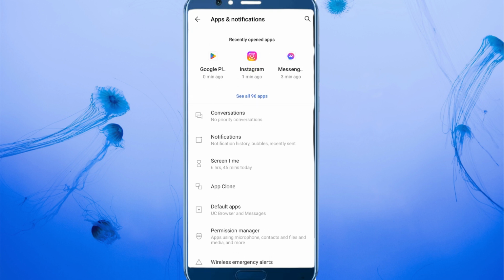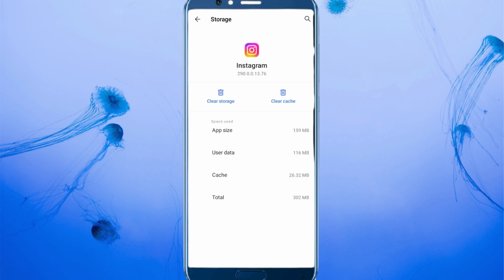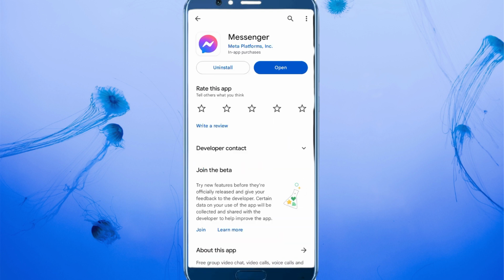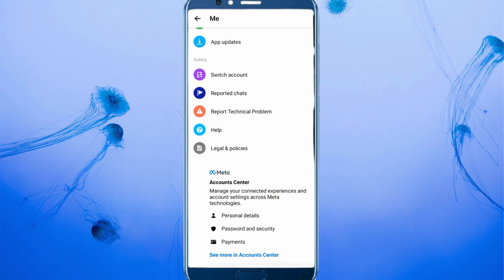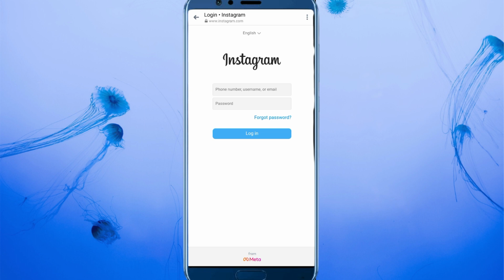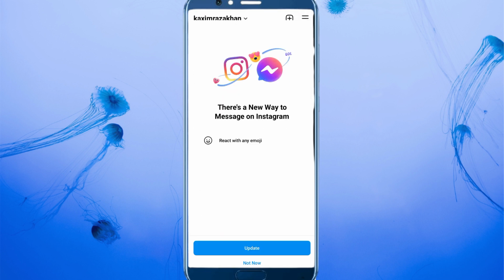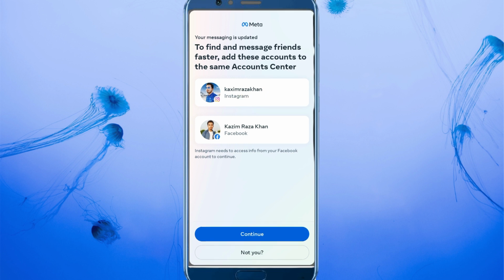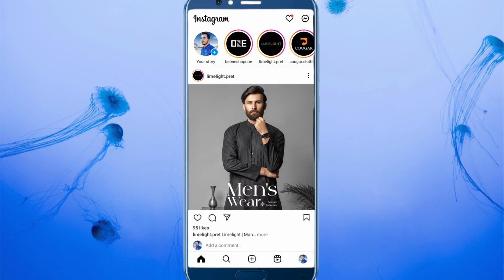How to update Instagram Messenger | Instagram updated messenger not showing fix | Android | Vivo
In this video, I will help you to update Instagram Messenger problem. Please watch till the end.